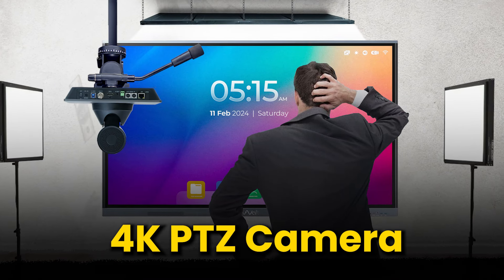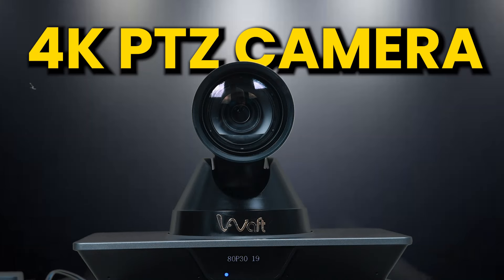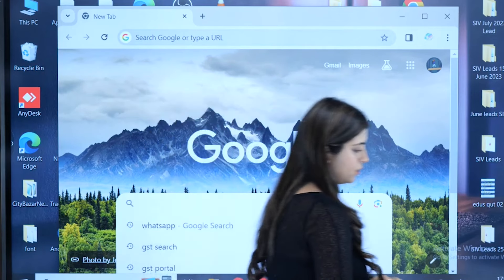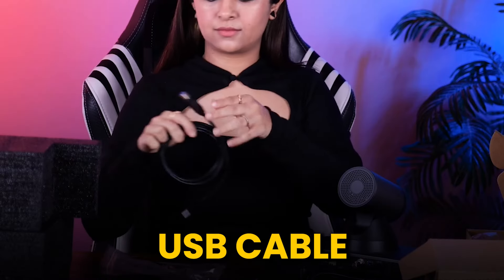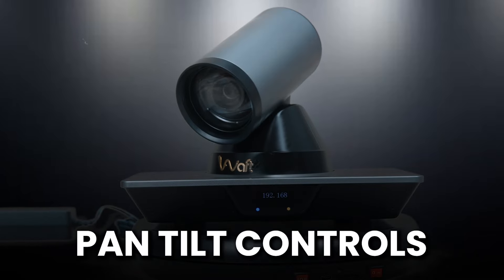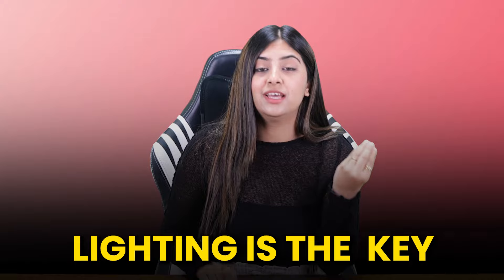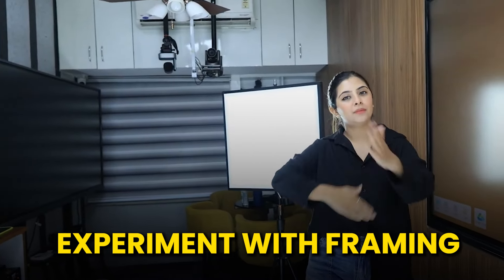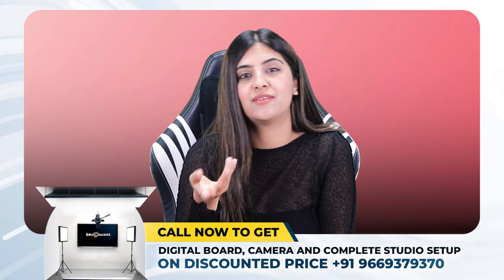Unboxing & Setting Up Your PTZ Camera: Step-by-Step Guide | How To Use 4k Ptz Camera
Welcome to our easy guide on unboxing and setting up your PTZ camera! In this video, we’ll walk you through everything you need to know to get started with your new 4K PTZ camera. From opening the box to connecting and configuring your camera we’ve got you covered. No need for expensive capture cards or expert help—just follow our simple steps and you'll be ready to capture stunning videos in no time. Perfect for beginners, teachers, and anyone looking to enhance their video production setup
4k ptz camera
4k ptz camera for online teaching
ptz camera
best 4k camera for classes
camera for online teaching
best 4k camera for online classes
online teaching camera
best camera for online classes
4k camera
teaching camera
teaching 4k camera
best camera for online teaching in India
teaching 4k ptz camera
budget-friendly camera
best budget camera
budget-friendly 4k camera
budget-friendly 4k ptz camera
pan tilt zoom camera
low cost 4k ptz camera